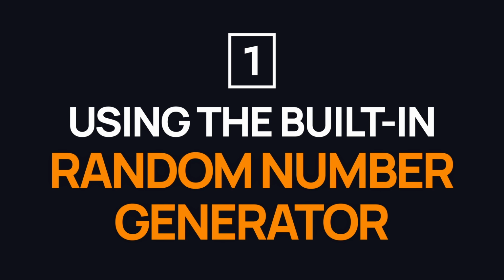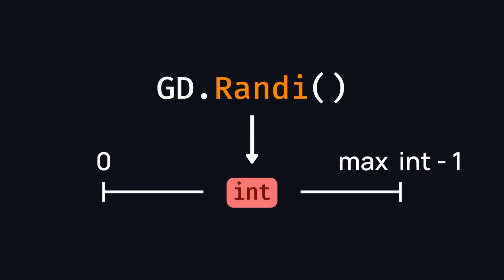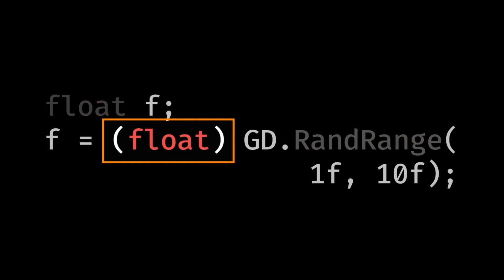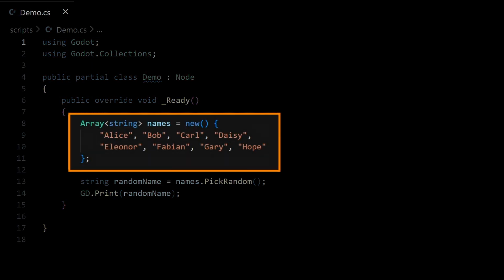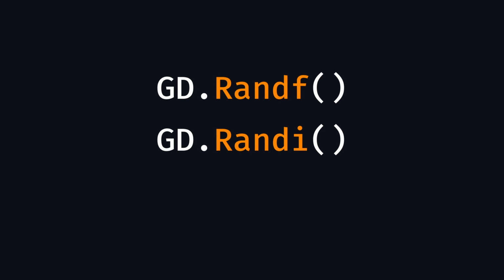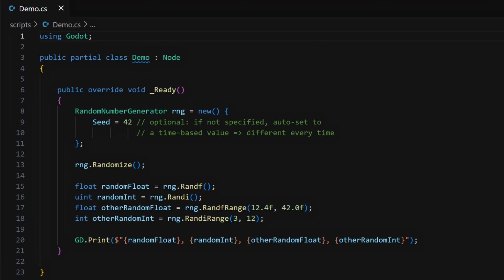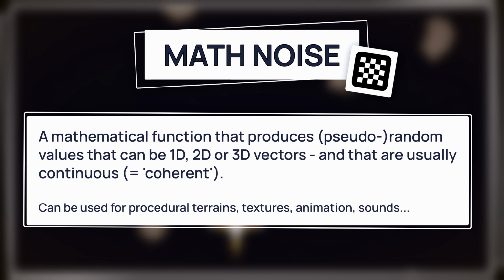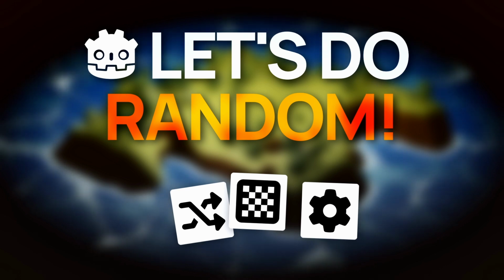The Best Random Features in Godot 4!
Let's discover various tricks to doing random in Godot 4/C# thanks to the built-in random methods & math noises :)

00:00 - Introduction
00:55 - Using the built-in random generator
03:40 - Getting a random array element
04:33 - Custom seeds & generators
07:06 - The power of mathematical noises
08:53 - Conclusion